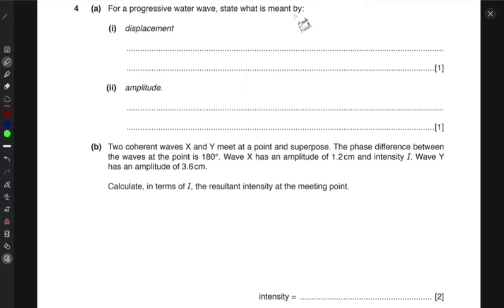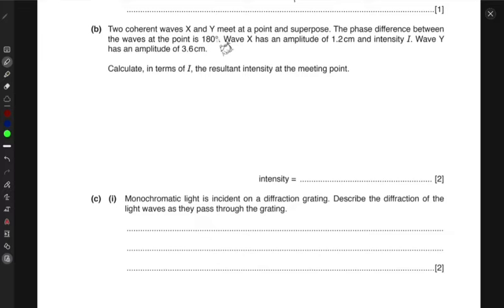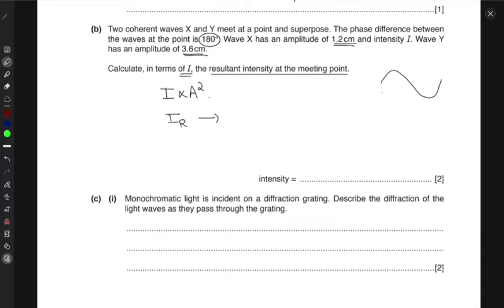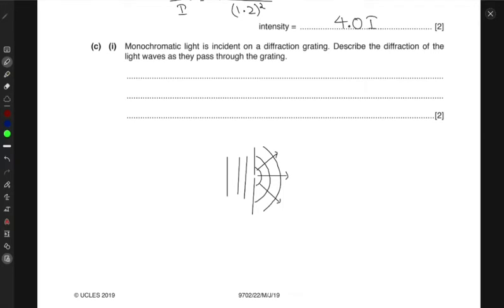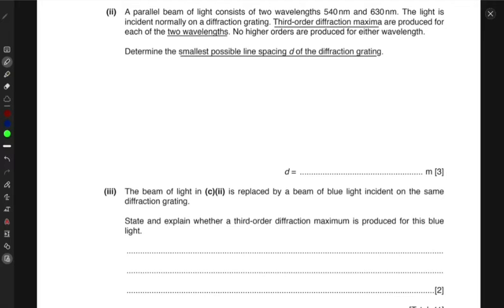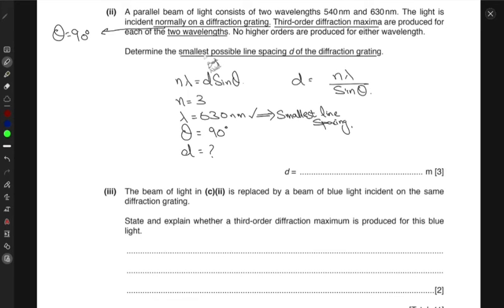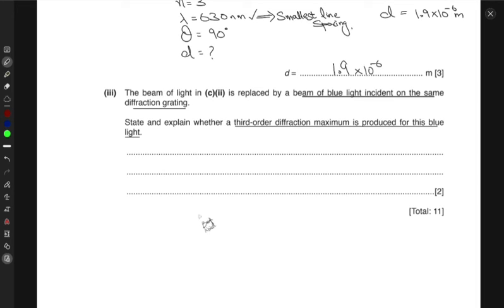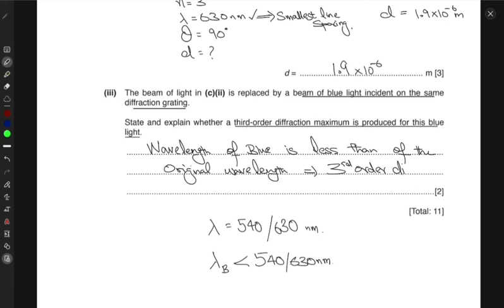AS Physics - 9702 P22 MJ19 Q4 - Past Paper Question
4 (a) For a progressive water wave, state what is meant by: (i) displacement .[1] (ii) amplitude. .[1] (b) Two coherent waves X and Y meet at a point and superpose. The phase difference between the waves at the point is 180°. Wave X has an amplitude of 1.2cm and intensity I. Wave Y has an amplitude of 3.6cm. Calculate, in terms of I, the resultant intensity at the meeting point. intensity = [2] (c) (i) Monochromatic light is incident on a diffraction grating. Describe the diffraction of the light waves as they pass through the grating. The light is incident normally on a diffraction grating. Third-order diffraction maxima are produced for each of the two wavelengths. No higher orders are produced for either wavelength. Determine the smallest possible line spacing d of the diffraction grating. d = m [3] (iii) The beam of light in (c)(ii) is replaced by a beam of blue light incident on the same diffraction grating. State and explain whether a third-order diffraction maximum is produced for this blue light. .[2]